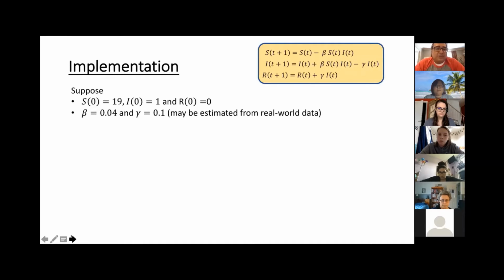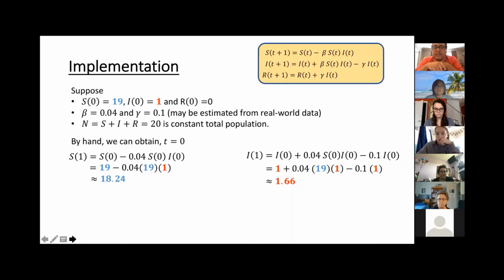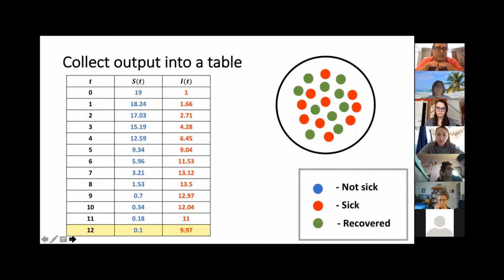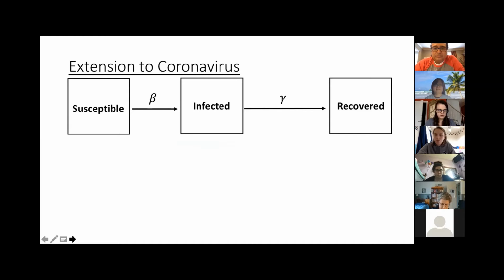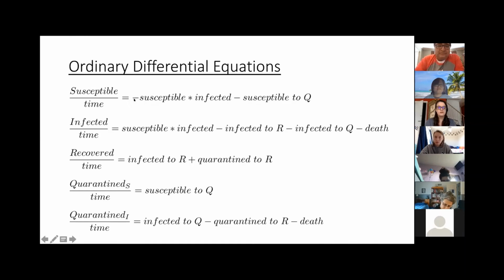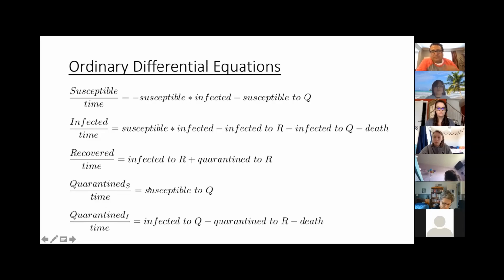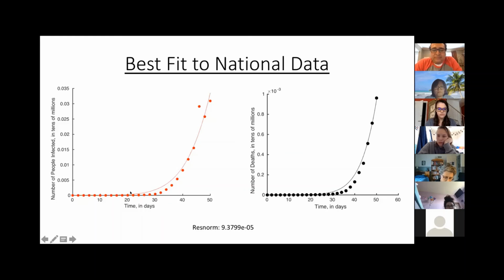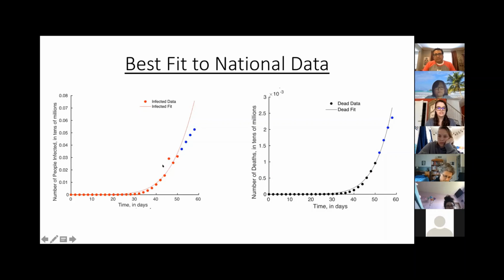The roles of mathematics in flattening the curve - Part II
This is Part II of the Mathematics Department Seminar presentation by Drs. Johnna Barnaby and Luis Melara at Shippensburg University of Pennsylvania on April 16, 2020.